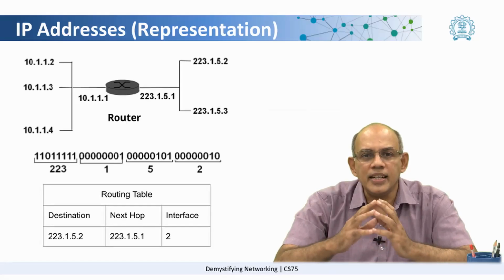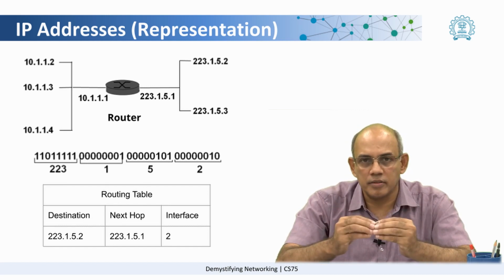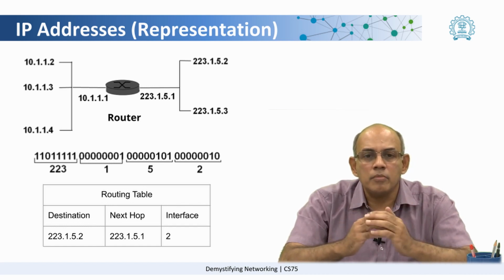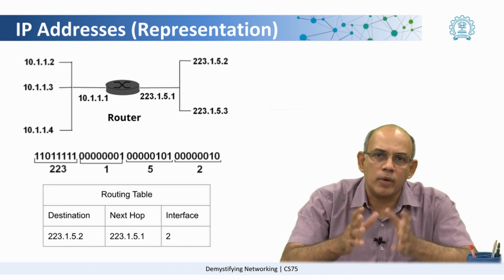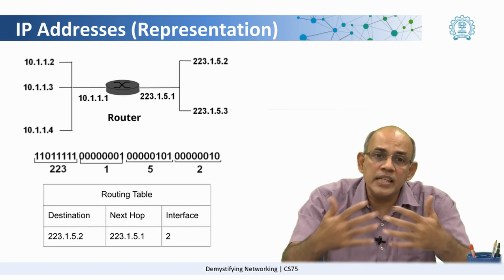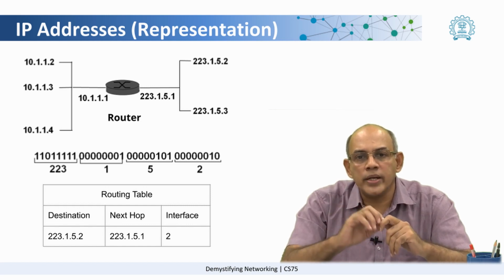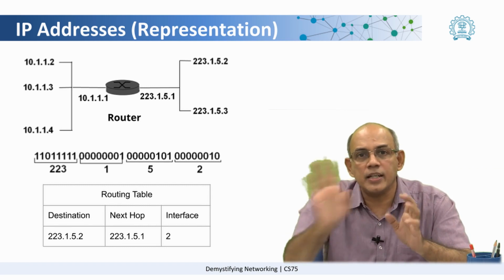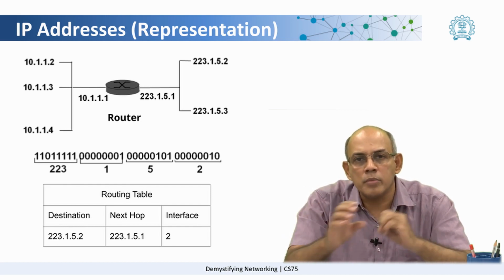What are IP Addresses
IP address or Network Address are required by any device that wants to connect to the internet. So how does the internet work with these IP addresses?